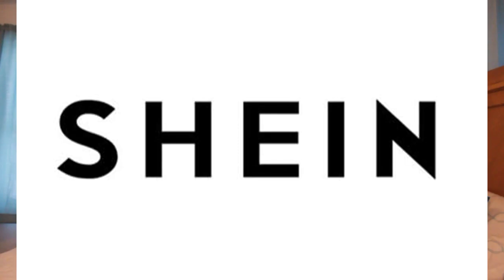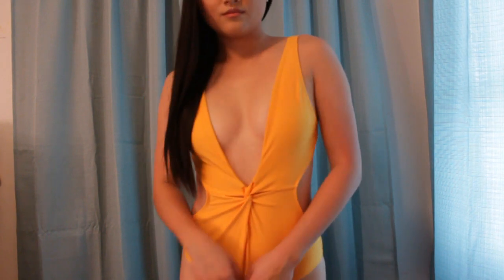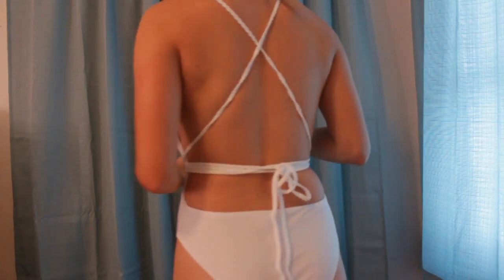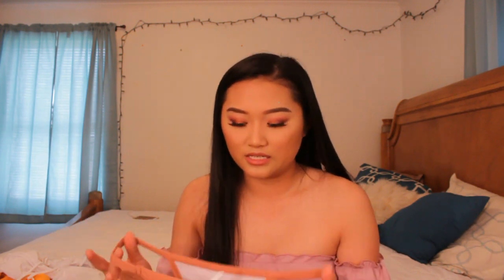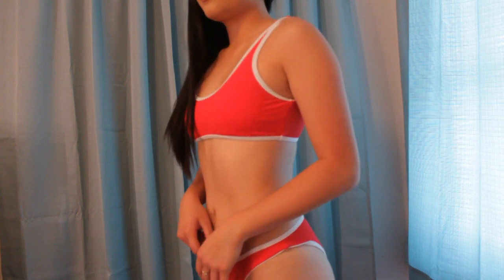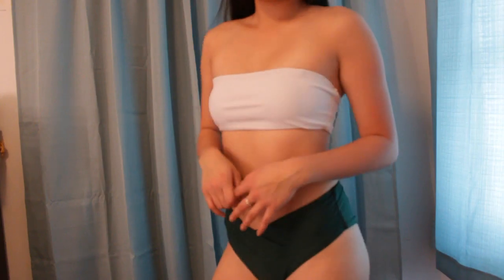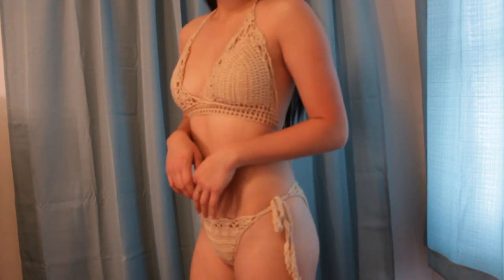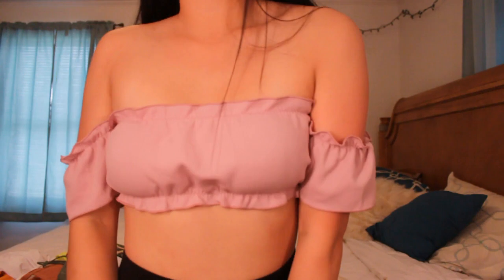BIKINI TRY ON HAUL (SHEIN) 2019 | Angelina Khang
TRY-ON SHEIN SWIMSUIT/BIKINI HAUL 2019

Hello babes ♡
Sorry for the bad quality, I am filming a new camera and trying to get use to it so pls ignore the horrible quality.

Today's video I will be reviewing and trying on shein's swimsuit/bikinis.

LIKE IF YOU WANT TO SEE MORE TRY-ON HAULS (-:

also, LIKE if you see that tiny green dot ? xD

Support me!

LET'S TWIN ♡